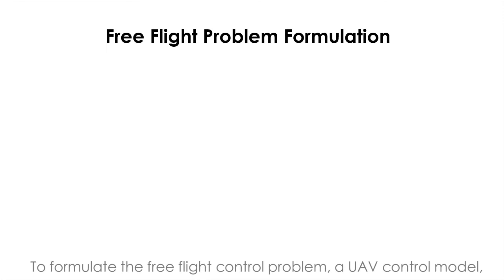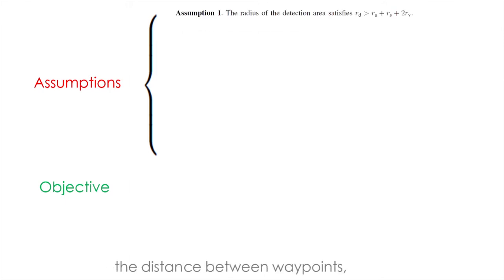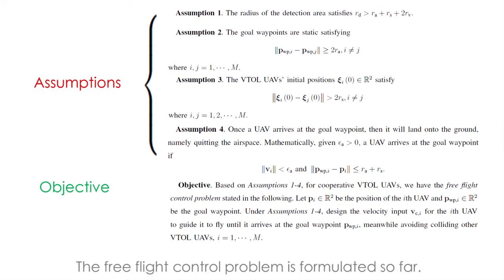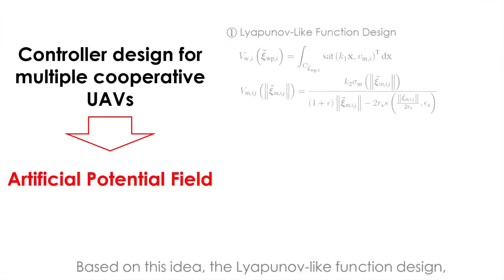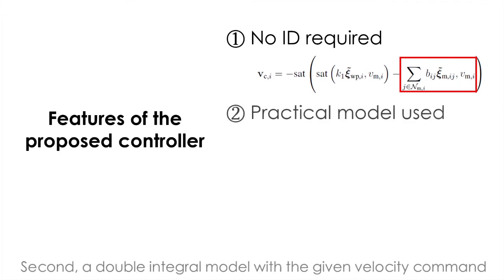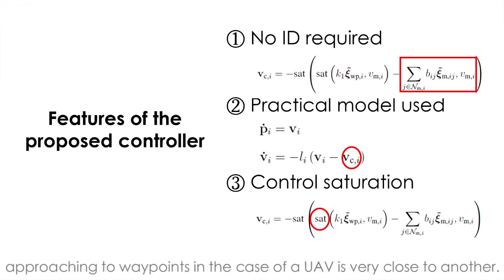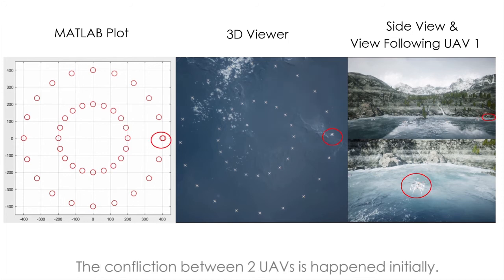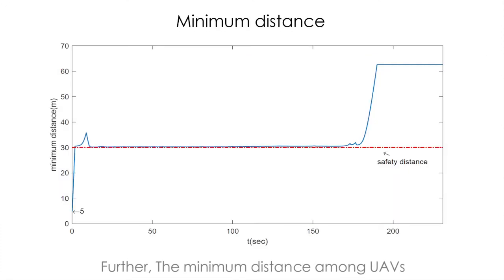Practical Distributed Control for Cooperative VTOL UAVs to Fly Freely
In this video, a practical distributed control method for cooperative VTOL UAVs to fly freely will be introduced.
Drones are now becoming increasingly accessible to amateur and commercial users alike. A safety air traffic management (ATM) system is needed to help ensure this newest entrant into the skies does not collide with buildings, larger aircraft, or one another. Traditionally, the main role of air traffic management (ATM) is to keep a prescribed separation among all aircraft by using centralized control. However, it is infeasible for increasing drones because the traditional control method lacks scalability. In order to address such a problem, free flight is a developing air traffic control method that uses distributed control.